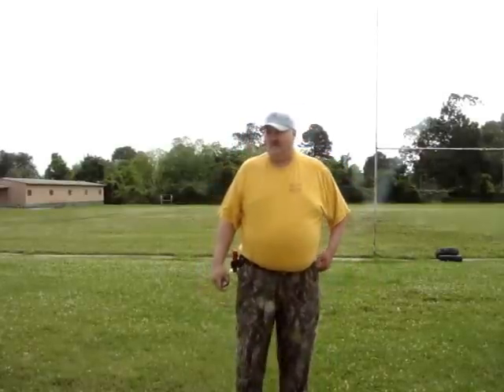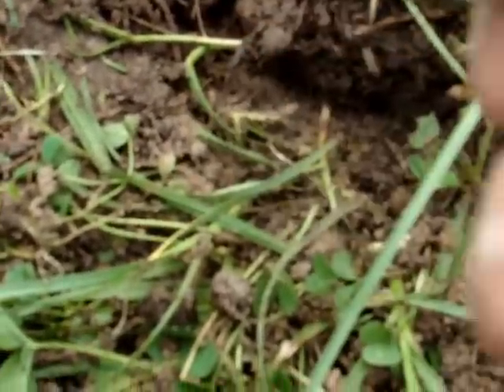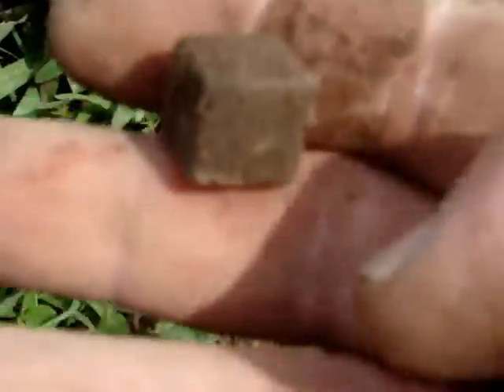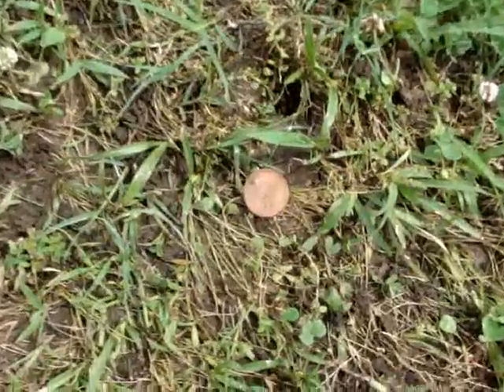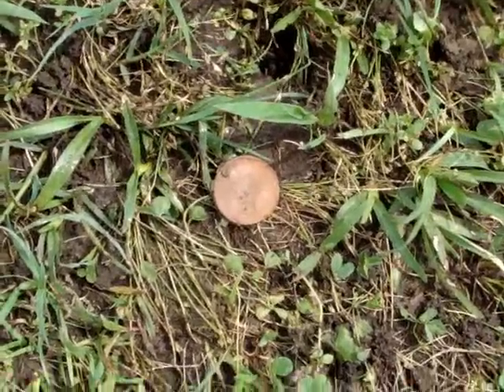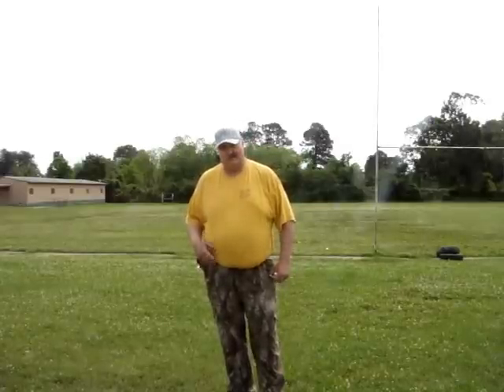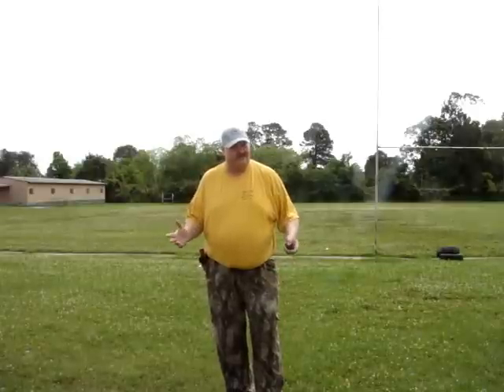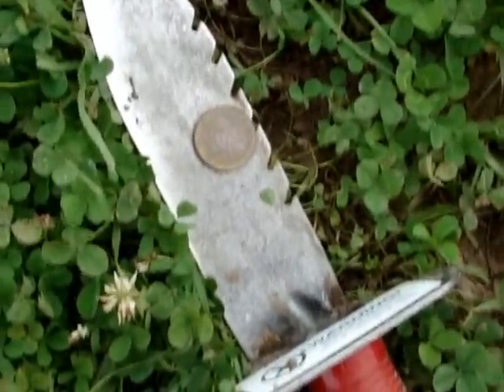Metal Detecting and Found My First Silver Half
Looking for silver coins,old coins, tokens, jewelry and relics. for tips and videos.